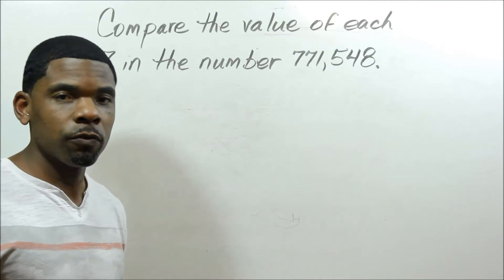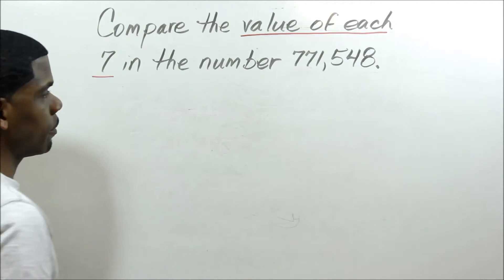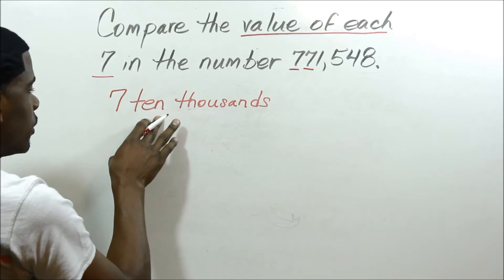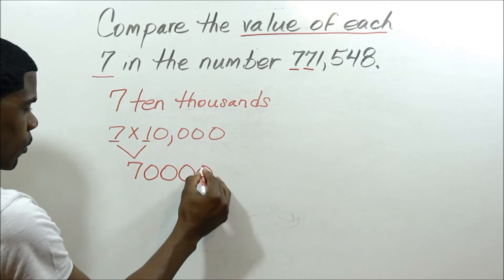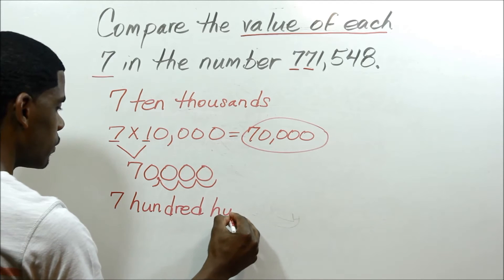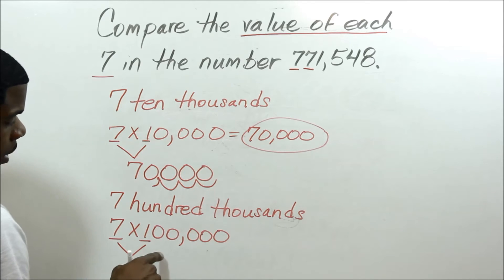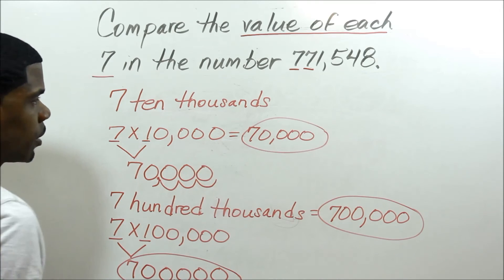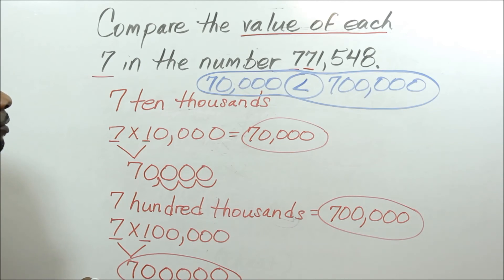4th Grade Common Core End of Module 1 Assessment Task Question #1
End of Module 1 Assessment Task Q #1
Comparing values